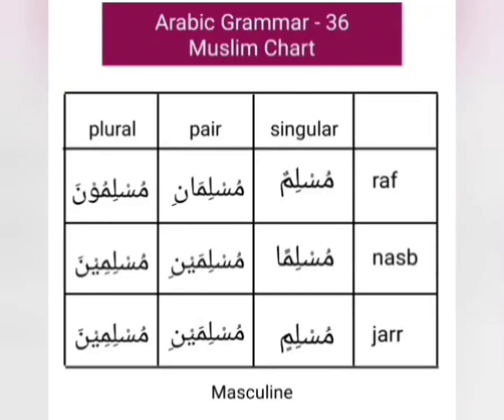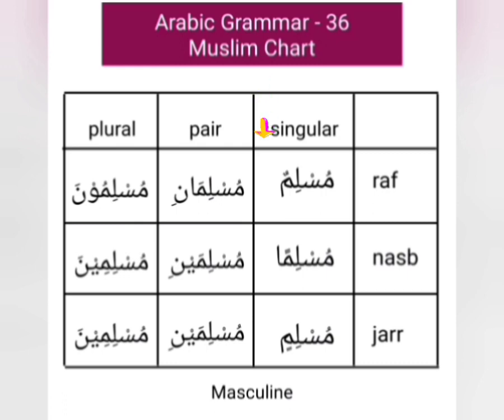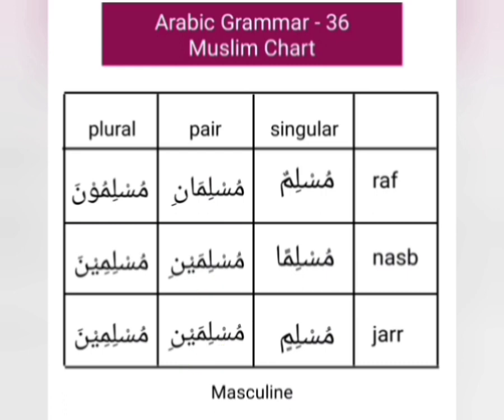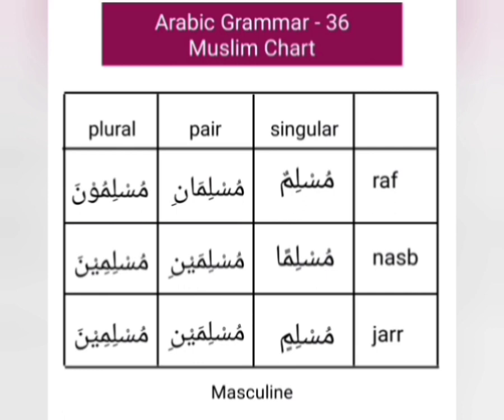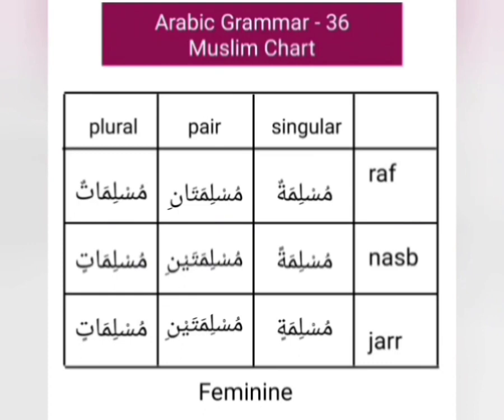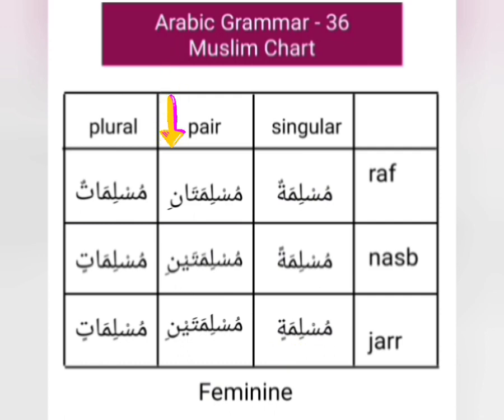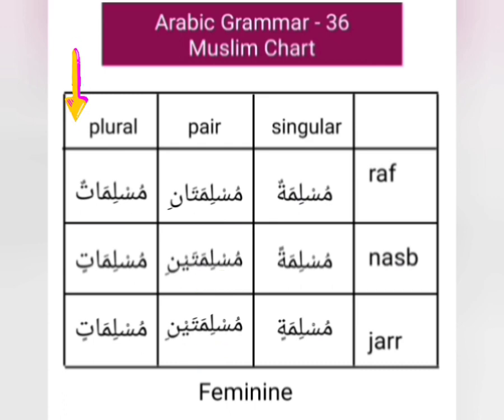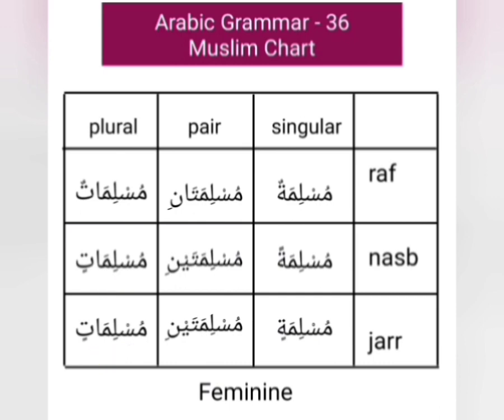Arabic Grammar 36| Study of ism | The Muslim Chart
Arabic Grammar